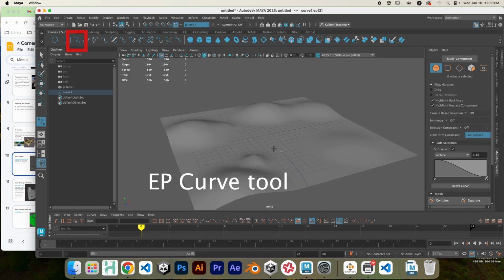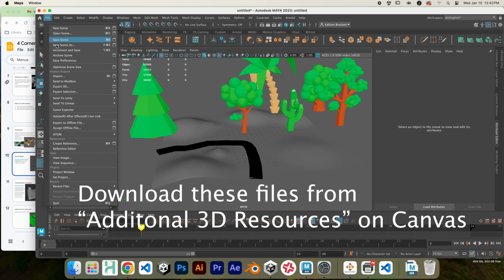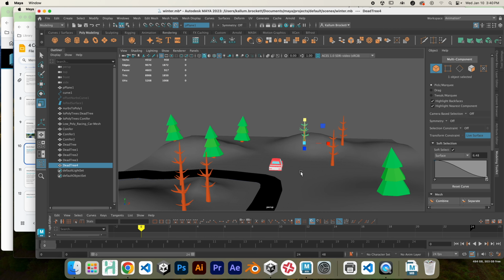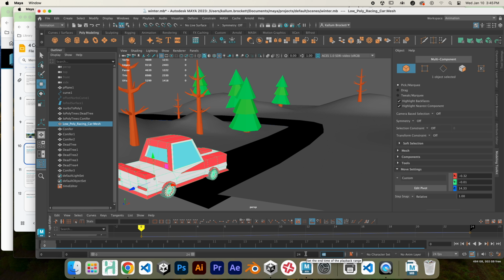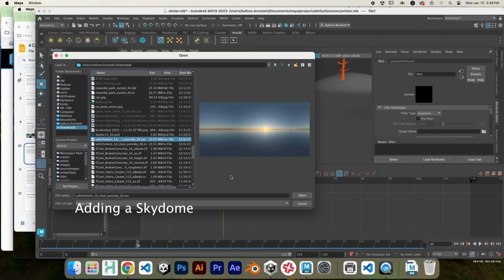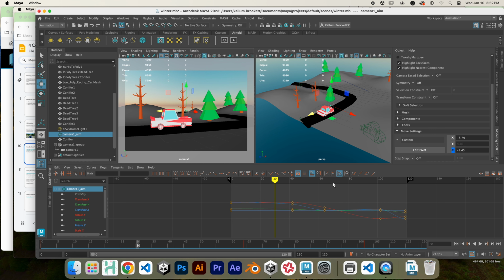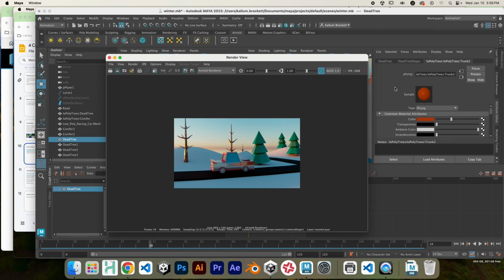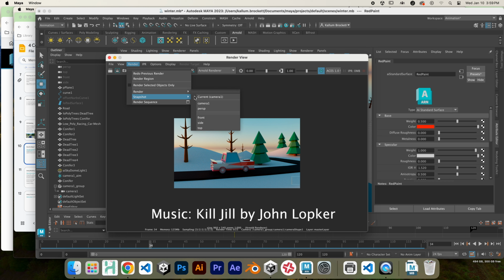Winter Scene Start to Finish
Sped up demo of creating a scene for the 4 Corners project. Shows all the steps required to build your scene from scratch.

This shows the beginner level creation of a scene in Maya for the final project of my high school Animation 1 class. Students make 4 of these, then cut them together in Premiere Pro to make a 30 second short.

00:06 Add a Plane
00:13 Creating the topology
00:25 Creating the road
01:22 Texturing the landscape
01:40 Adding Trees and Car
03:19 Animating the Car with a Motion Path
03:43 Adjusting the Pivot on the Car to align it with the Road
04:15 Fine-tuning the animation of the car
04:59 Adding the Skydome
05:11 Adding the Camera and Aim
05:32 Keyframing the Camera
05:49 Keyframing the Aim
06:54 Fine-tuning the Textures
08:55 Rendering the Sequence